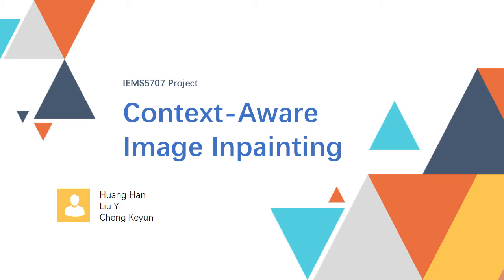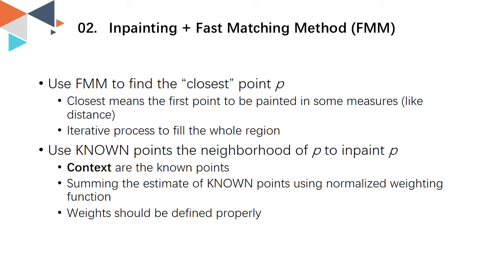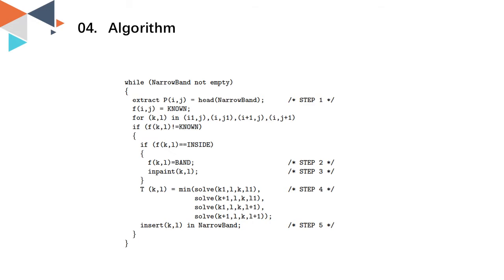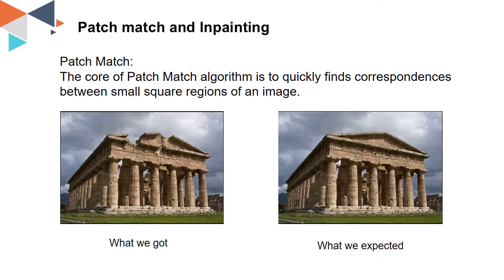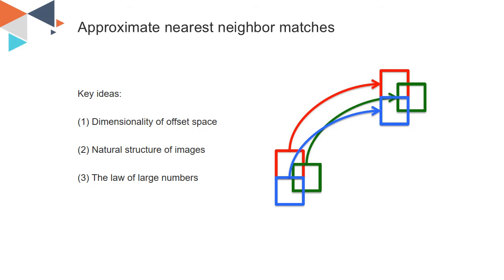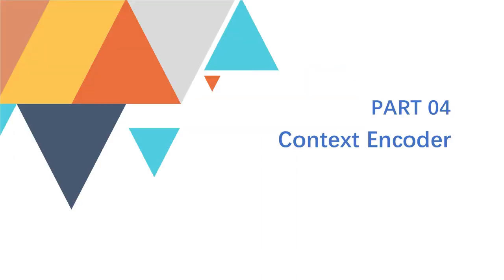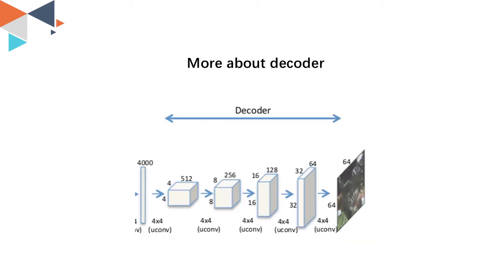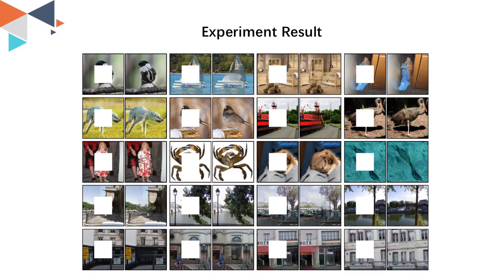image impainting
CUHK IEMS 5707 project image impainting by Cheng Keyun, Huang Han, Liu Yi